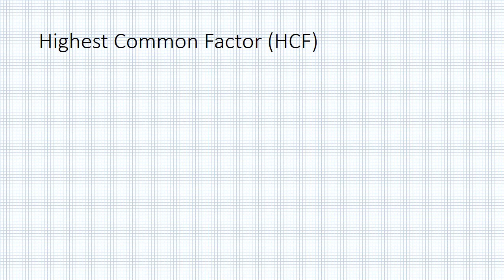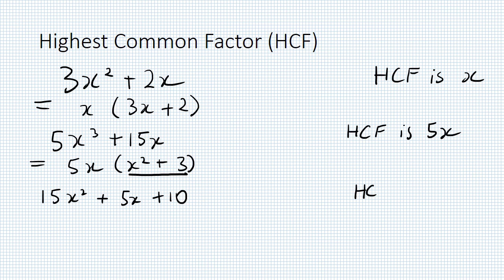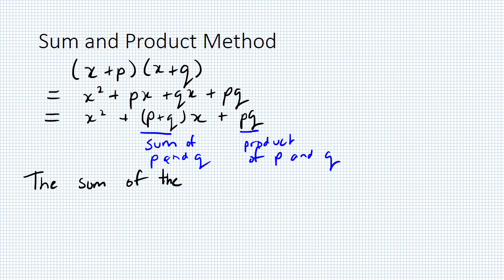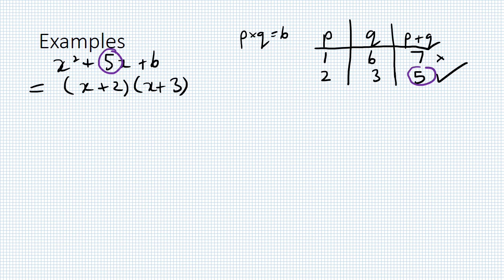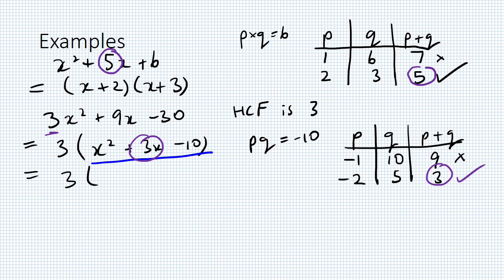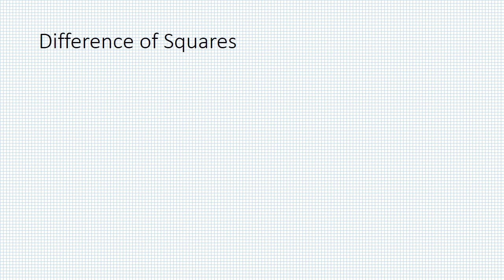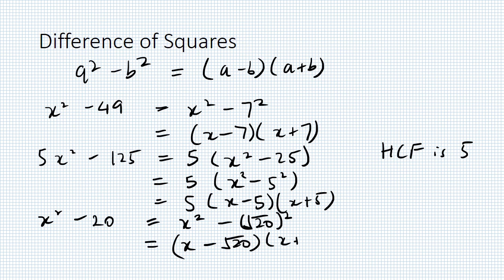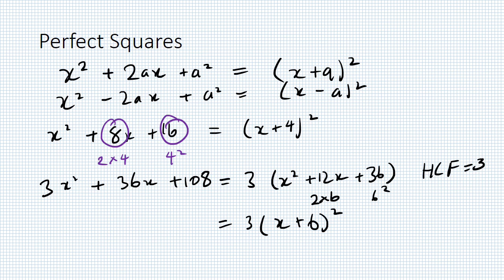Factorising Quadratics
A video tutorial describing factorising of monic quadratics.
Includes perfect squares and difference of squares.